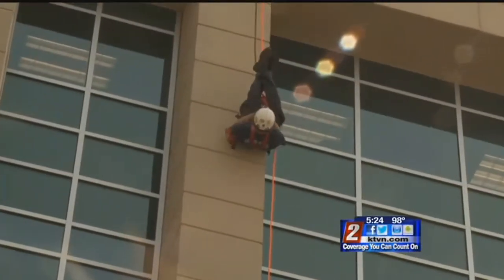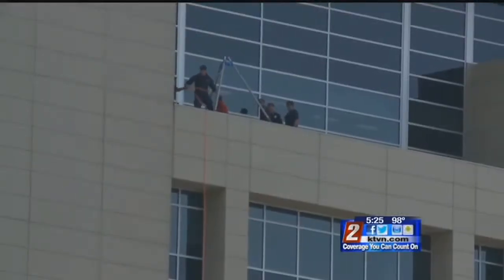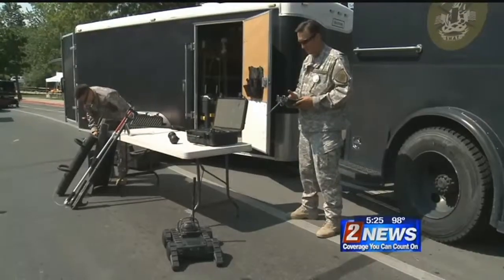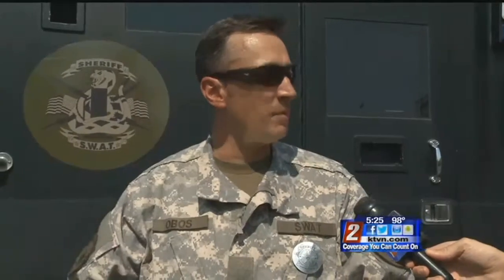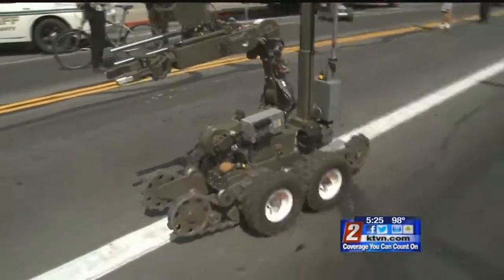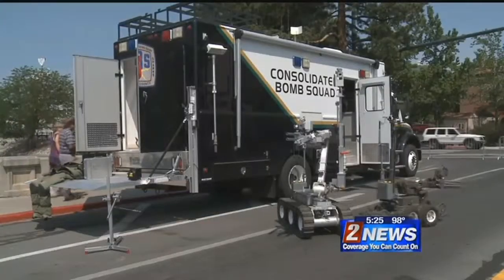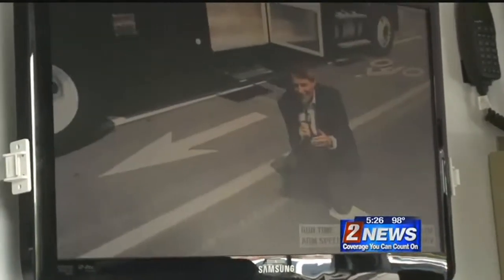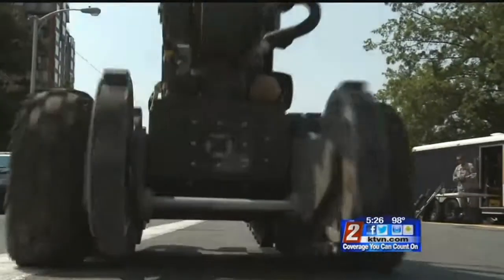6/25 - 5pm - Authorities Show Their Stuff at Safety Expo